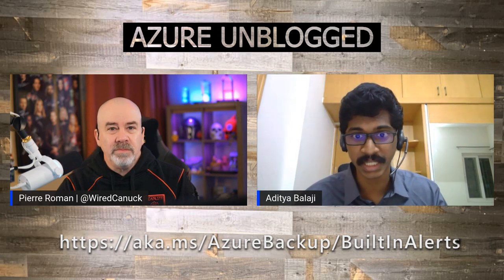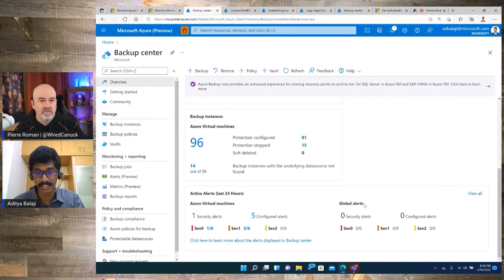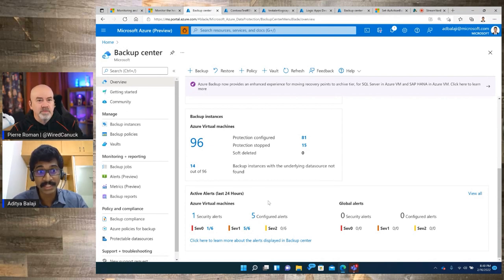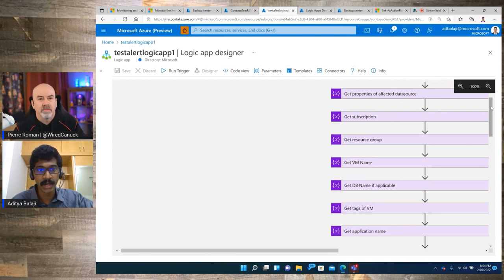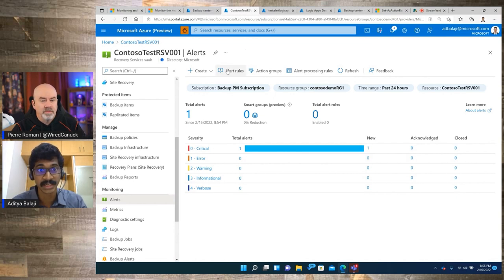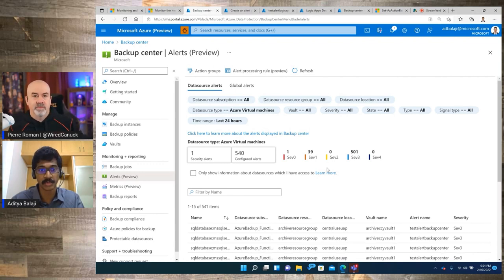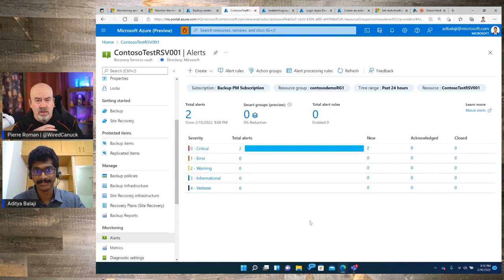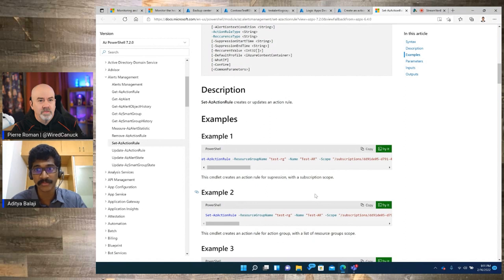Azure Unblogged: Azure Backup Alerts and monitoring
In this episode of Azure Unblogged we cover new capabilities in Monitoring and Alerting found in Azure Backup.  New ways of sending alerts to the appropriate teams and minimize the noise of multiple alerts

1. Monitoring options with Azure Backup
2. Built-in Azure Monitor alerts for backup
3. Metric alerts for Azure Backup
4. Viewing alerts in Backup center